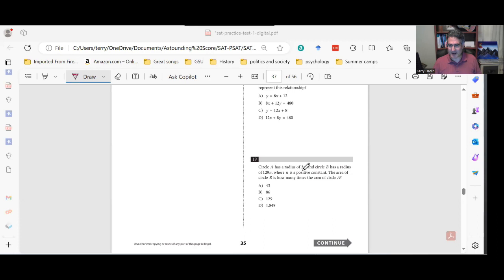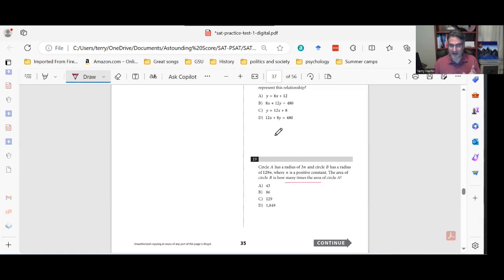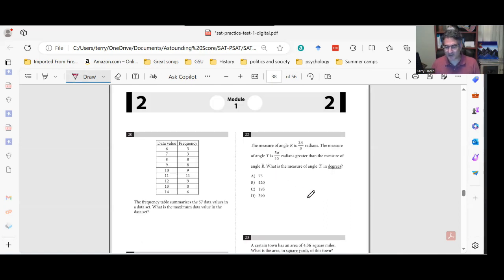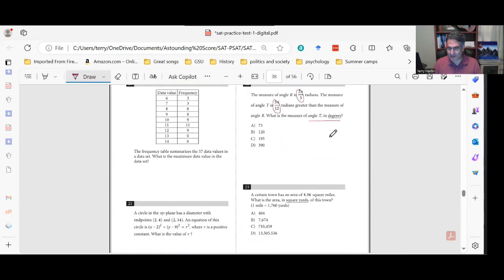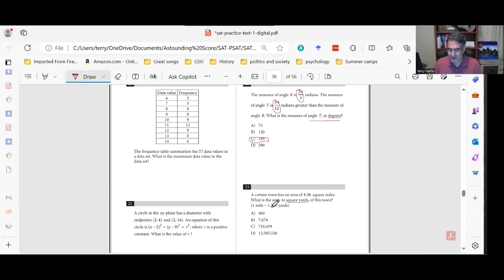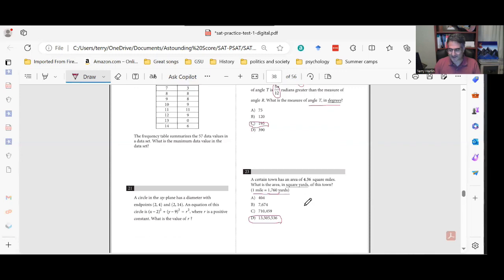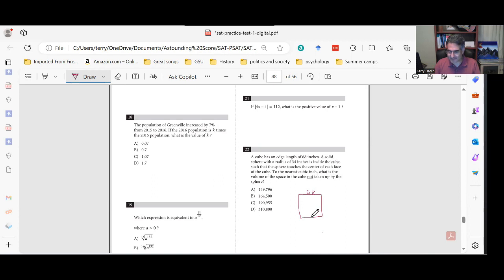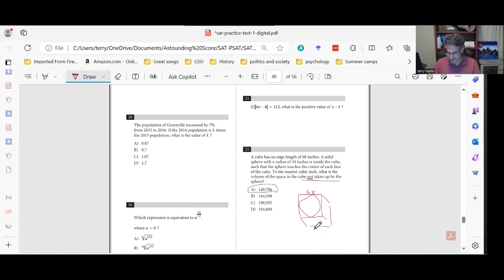Master the digital SAT - Estimation and common sense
SAT MATH

Linear Test 1: Module 3: questions 19, 22, 23; mdoule 2: 22
How to save time with estimation.